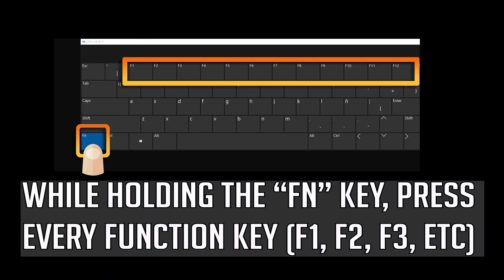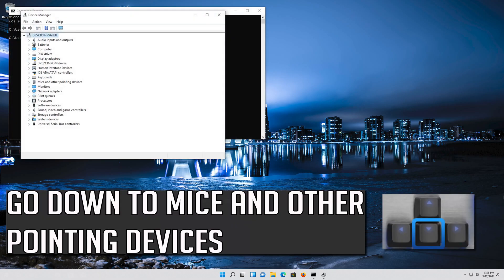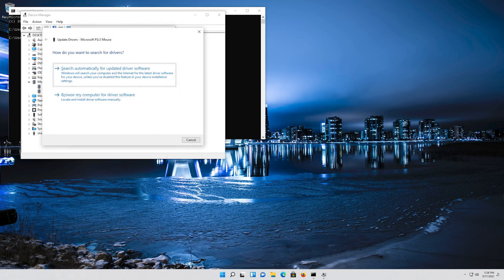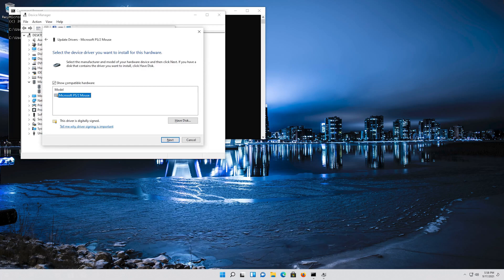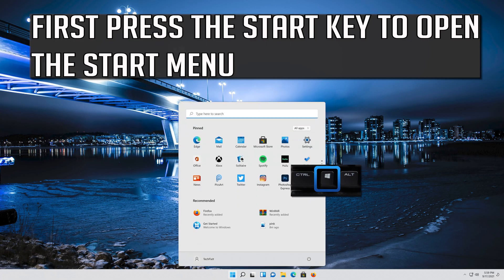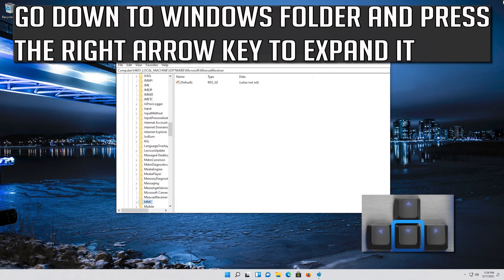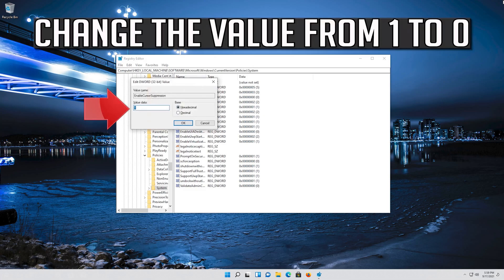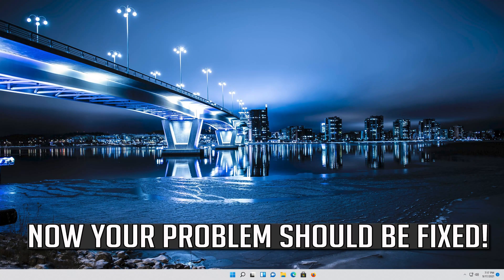How to Fix Asus Touchpad Not Working Windows 11 [2026 Tutorial]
Asus Laptop touchpad not working Windows 11. Asus PC Has touchpad not working after Windows 11 Upgrade. Asus Laptop mouse Not working Win 11. Asus touchpad Not Working after update Windows 11.  Asus keyboard Not Working in Windows 11.

This troubleshooting guide will work on Windows 11 operating systems (Home, Professional, Enterprise, Education) and desktops, laptops, tables and computers manufactured by the following models: zenbook,vivobook,chromebook,audio driver,rog strix, ProArt Studiobook  among others.